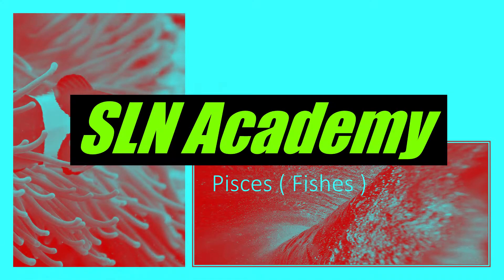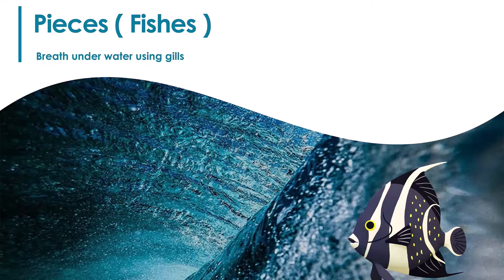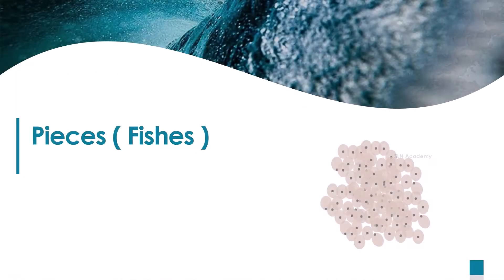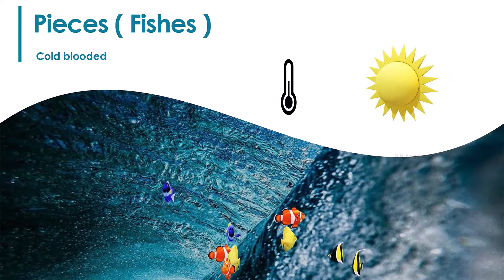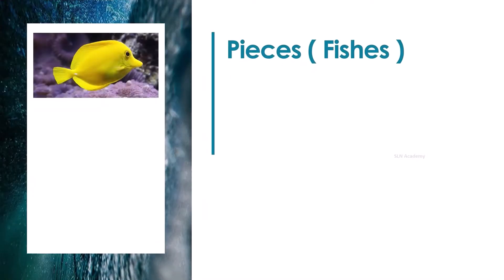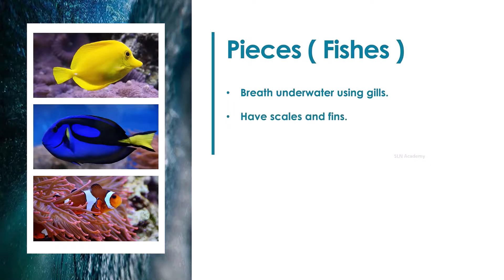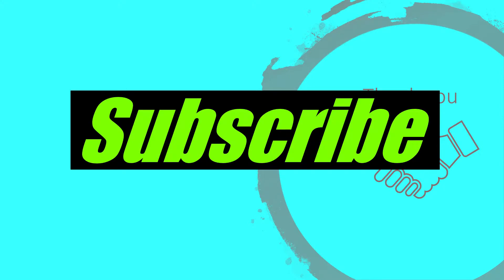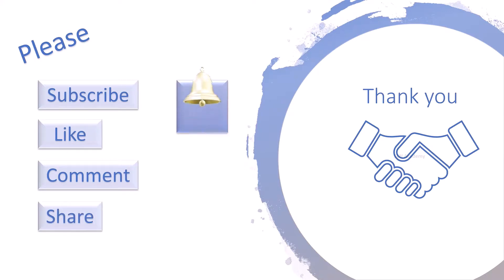Fish - Educational video for kids - What are the characteristics of a fish?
Five basic characteristics of fish
Basic characteristics of fish
General characteristics of fish
General characteristics of fish pdf
What are 5 characteristics of fish?
What are the characteristics of a fish?
Fishes are gill bearing aquatic animals